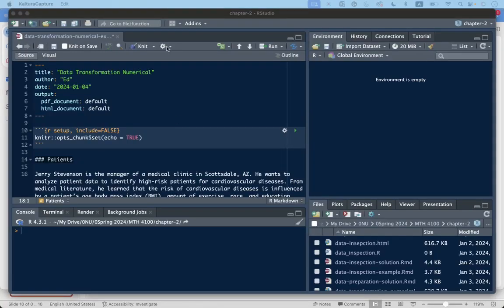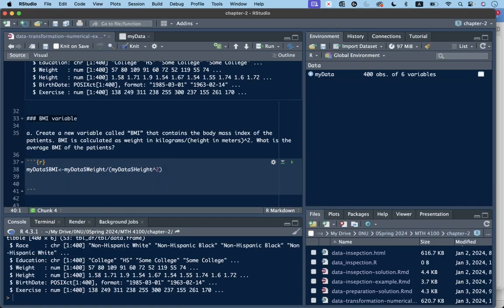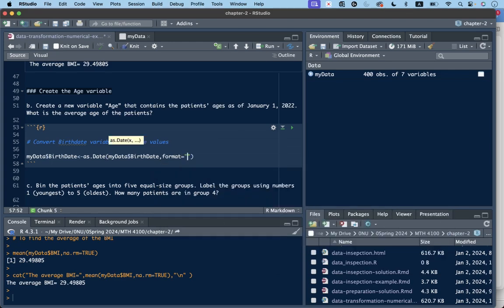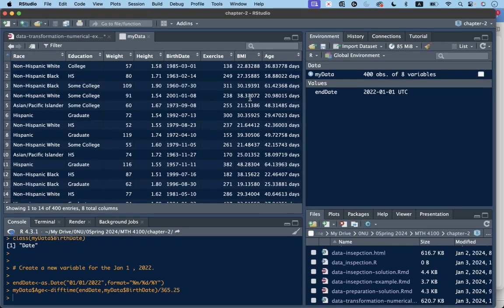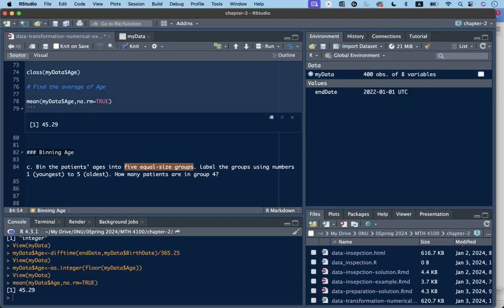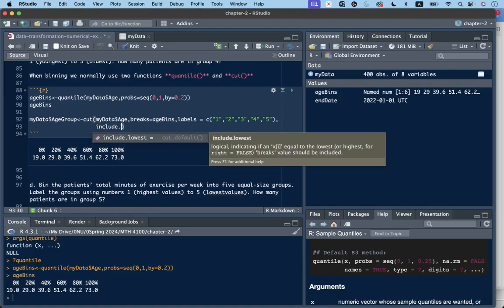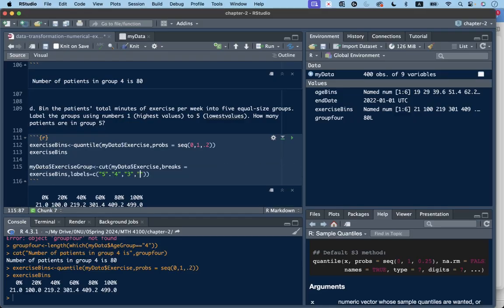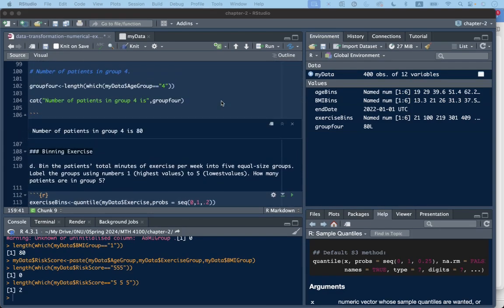2.4 Data transformation numerical example